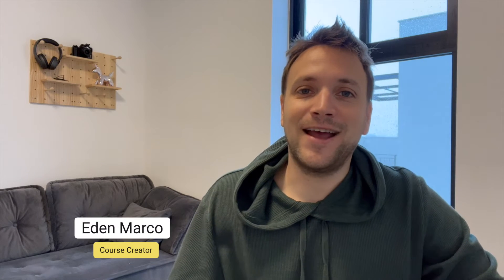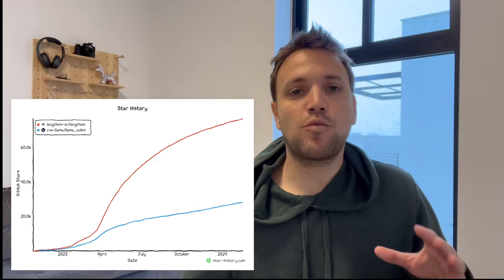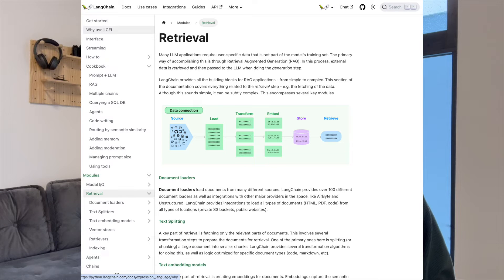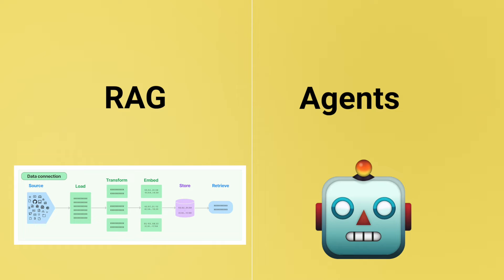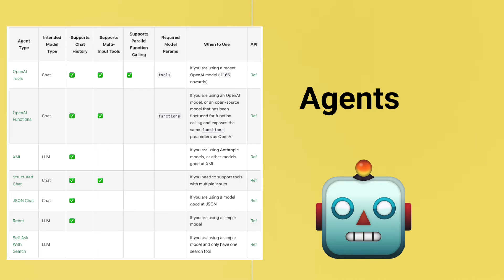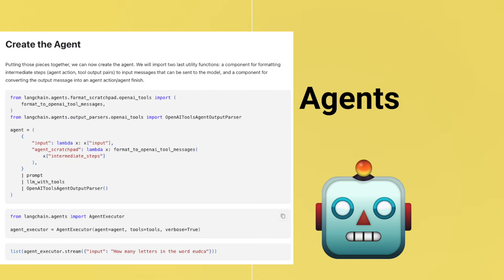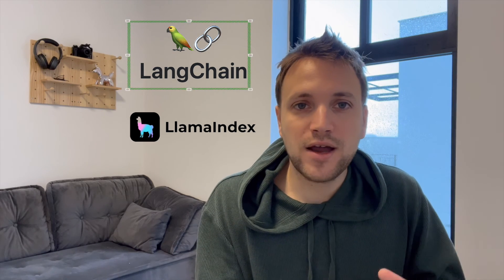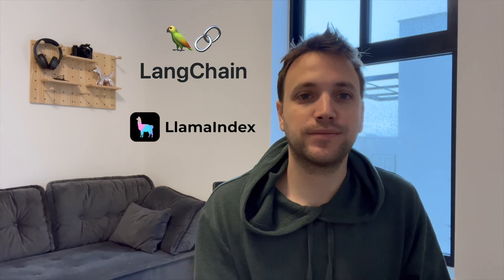LangChain VS LLlamaIndex: WHY LangChain is Better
LangChain VS LLlamaIndex

In this video, we explore the dynamic world of Retrieval-Augmented Generation (RAG) and compare two pivotal tools in enhancing chatbot responses powered by Large Language Models (LLMs): Langchain and LlamaIndex. Here's a breakdown of their key features, differences, and when to use each:

Langchain

Framework vs. Tool: Langchain is a comprehensive framework offering a wide range of functionalities for interacting with LLMs, not just a single tool.
Chains Concept: Incorporates the concept of "chains," allowing developers to chain together components such as PromptTemplate and LLMChain for creating prompts and querying LLMs.
Comprehensive Toolkit: Provides a vast array of components, making it versatile for developers who need a broad set of tools for LLM interaction.

LlamaIndex
Specialization in Indexing and Retrieval: Primarily focuses on indexing and data retrieval, optimized for working with vector embeddings and efficient data querying.
Data Ingestion and Vector Embeddings: Facilitates easy ingestion of data and generation of vector embeddings, ideal for applications requiring efficient data retrieval.

Optimized Index Querying: Offers an optimized process for indexing and querying, ensuring fast and relevant data retrieval, particularly beneficial for search and retrieval applications.

Choosing Between LangChain and LlamaIndex